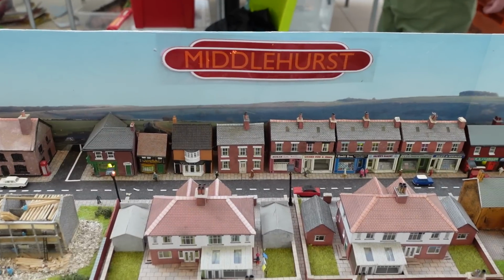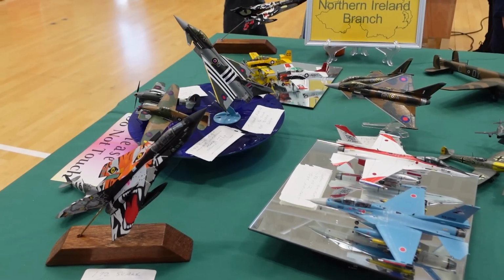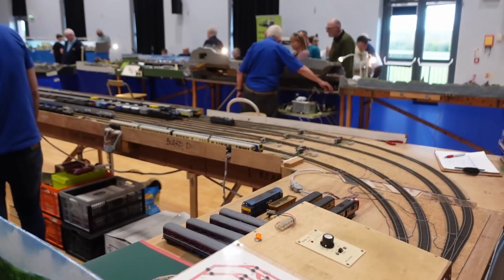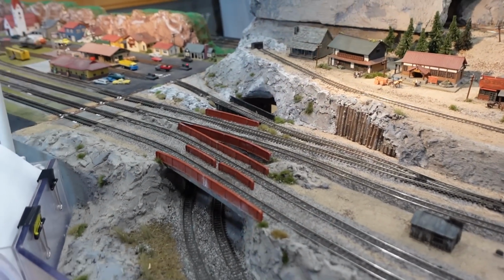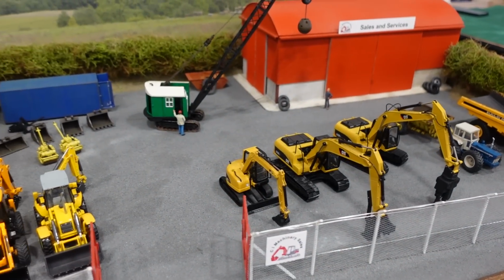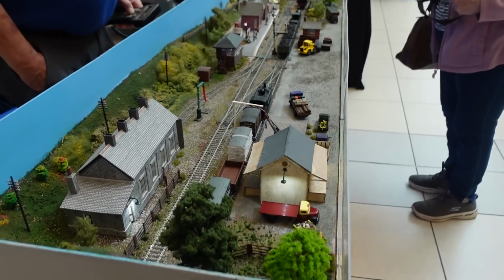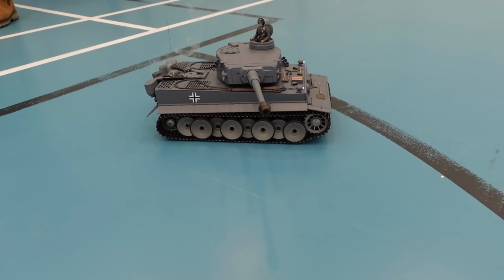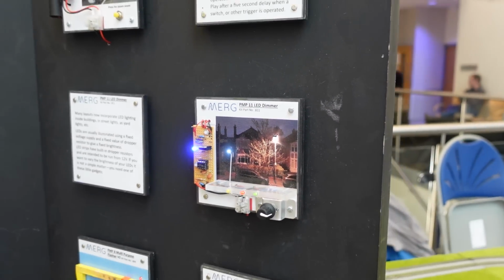North Down Model Railway Society Annual Show all the layouts in full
Full video of the North Down Model Railway Society Annual Show, see all the layouts in more Detail.

Live stream every Thursday 7.30pm GMT.

If you have a question pop it into this Google Document and I can answer it on the Live Stream.

Check out the merchandise, all proceeds go to support Donegal Railway Heritage Centre